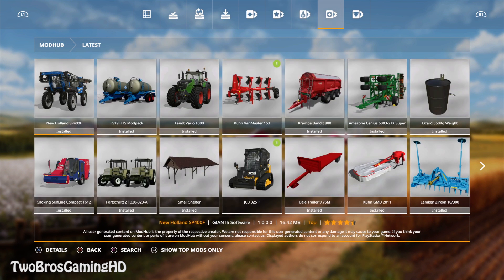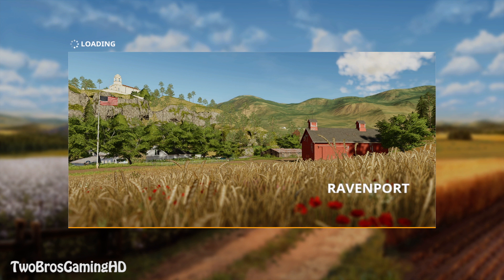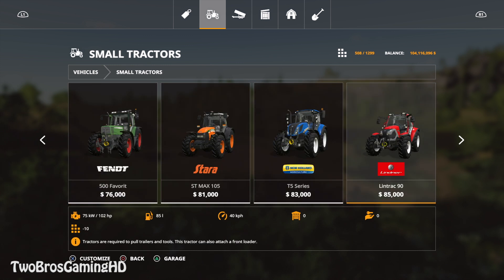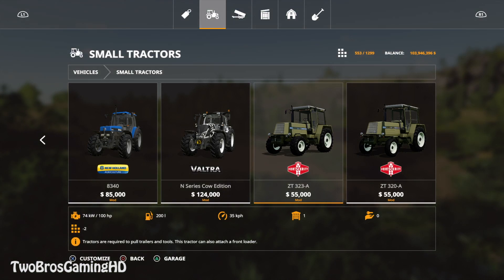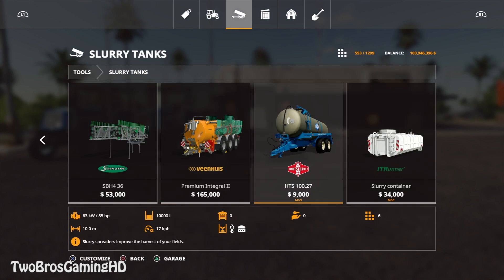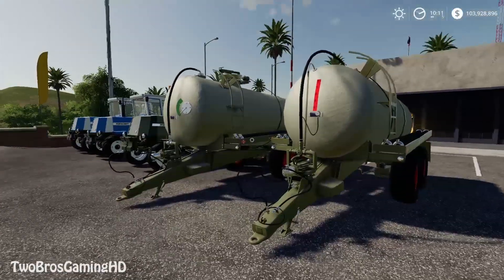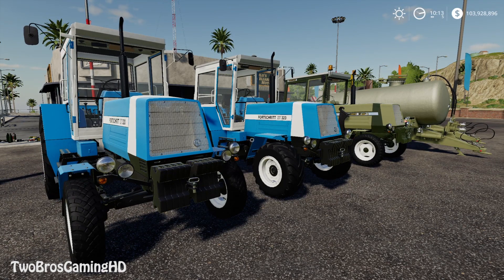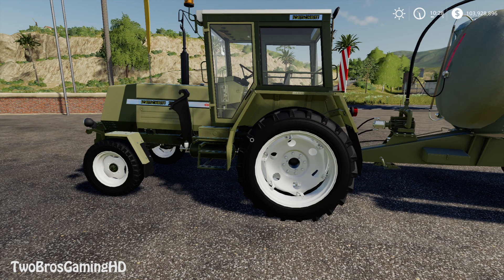NEW MOD PACKS in Farming Simulator 2019 | BRAND NEW PACKS IS HERE | CHECK IT | PS4 | Xbox One